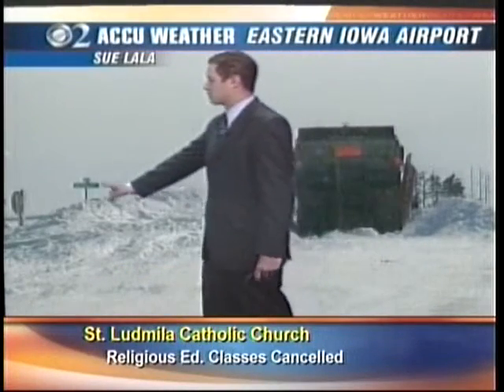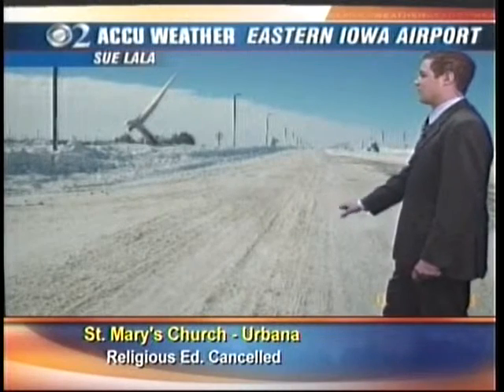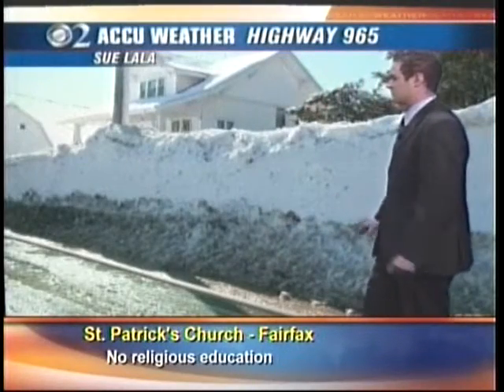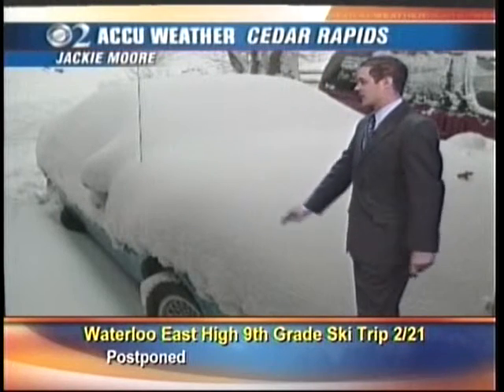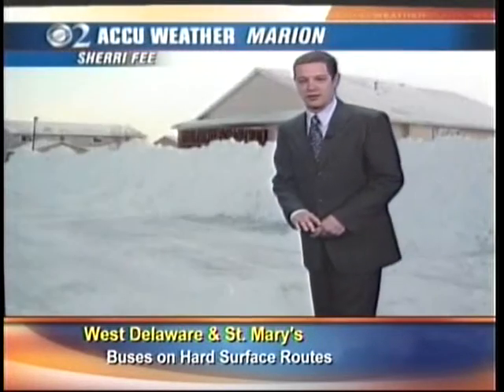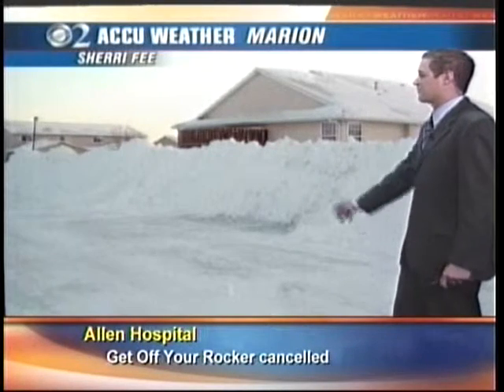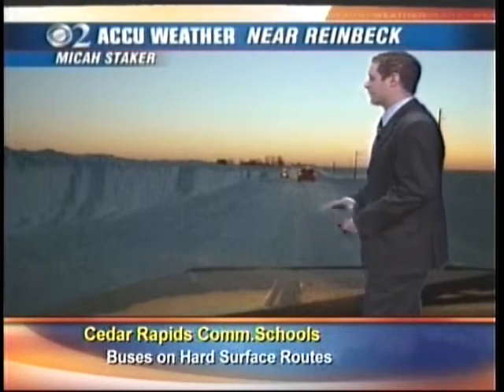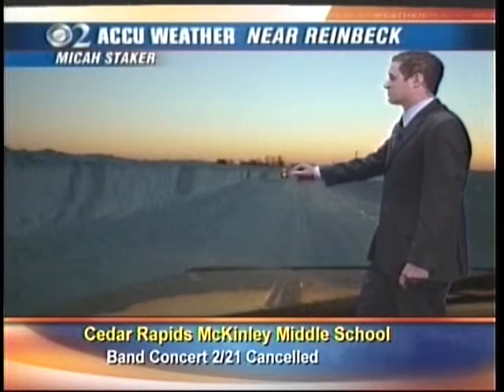Micahs Snow picture on KGAN News at Six 2-20-08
Wall of snow along Highway 175 outside of Reinbeck as featured on KGAN News at Six on 2-20-08